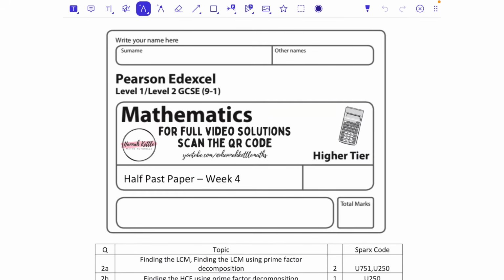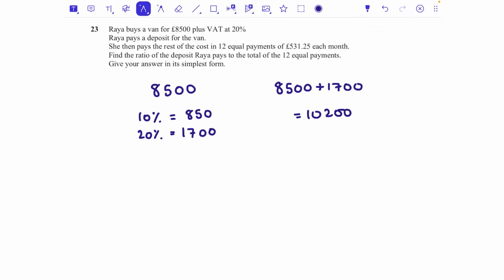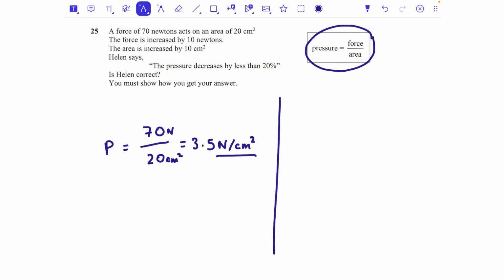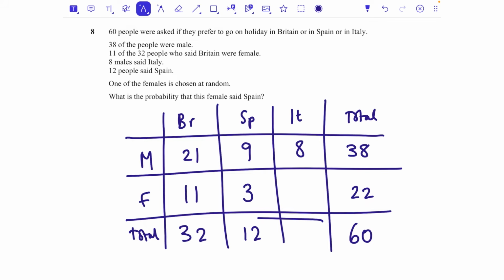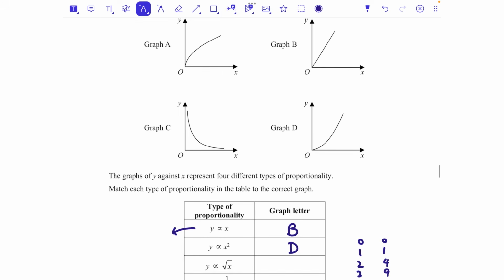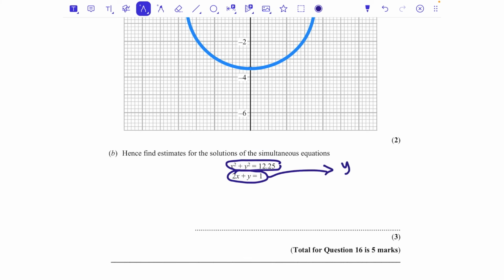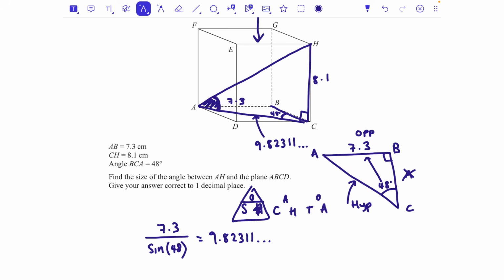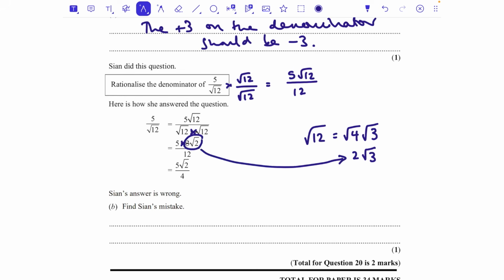Half a GCSE Maths Paper Every Week | Week 4 (Higher Edexcel Revision)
🎥 Full series
Start from Week 1 and work through one each week:

⏱️ Timestamps